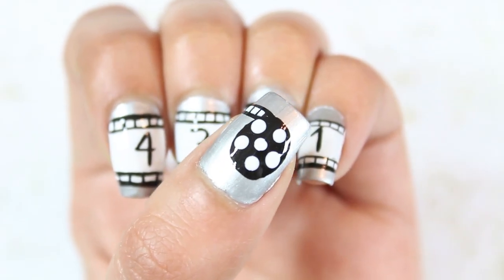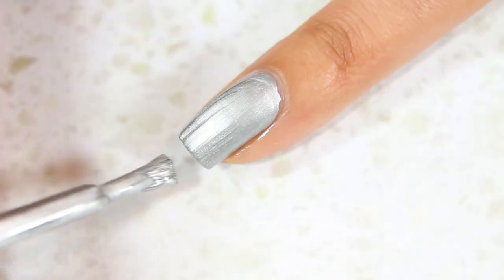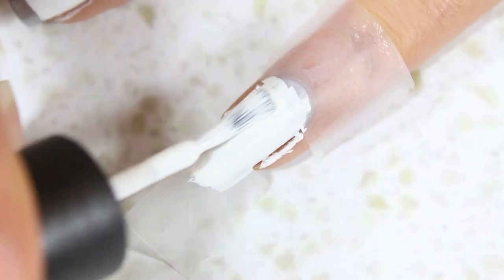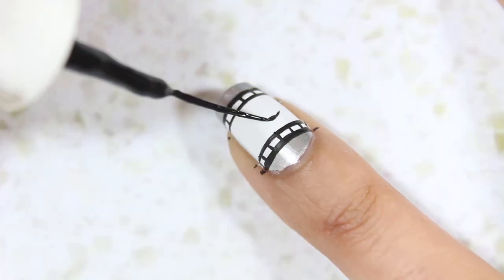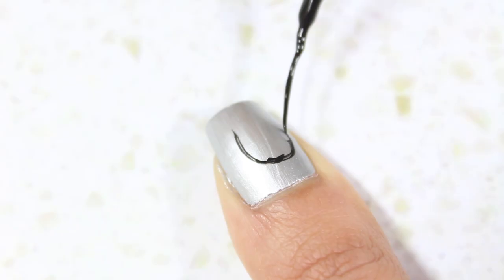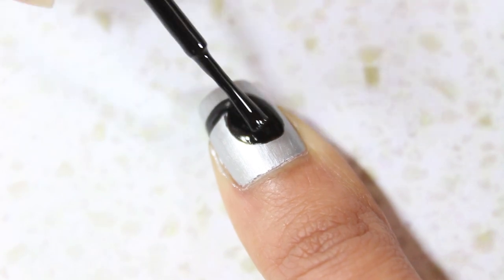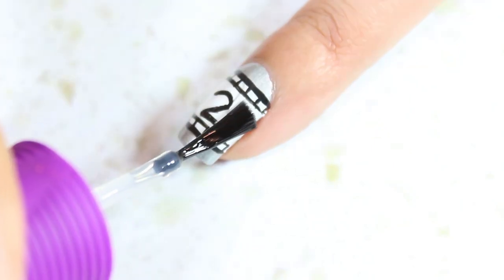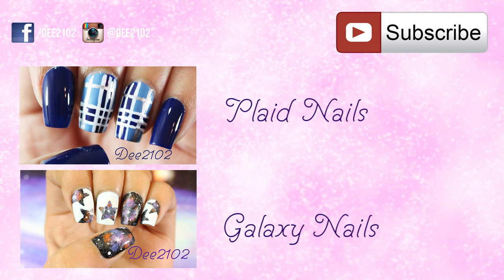Filmstrip Nail Art | Dee2102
Hey Guys! The end of awards season is here and I have this Filmstrip Nail Art to share with you that was inspired by Zooey Deschanel's nail art from the 2013 Golden Globes. This would be a fun way to paint your nails if you are hosting or attending an Oscars Party!

Nail Polishes Used:
top coat - Orly "Sec N' Dry"
black - SalonPerfect "Oil Slick"
white - SalonPerfect "Sugar Cube"
silver - Avon "Platinum Petal"
striper - StripeRite in black
striper - Sally Hansen in white

Artist: Doug Maxwell/Media
Song: Cartoon Bank Heist